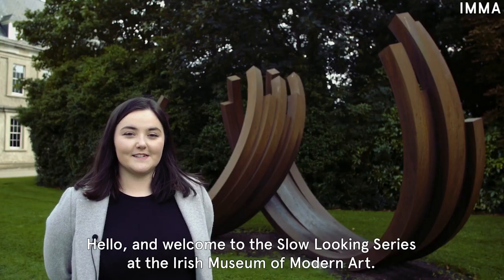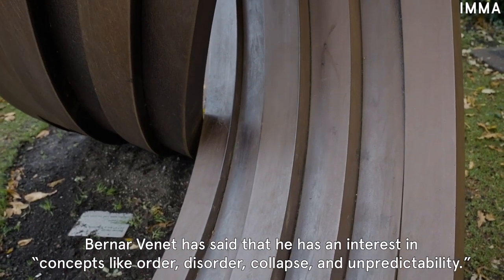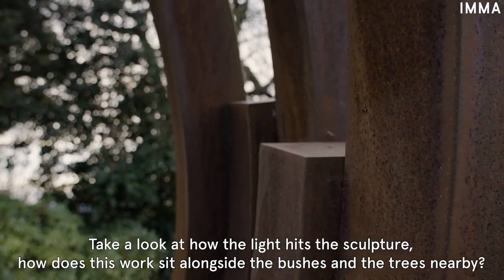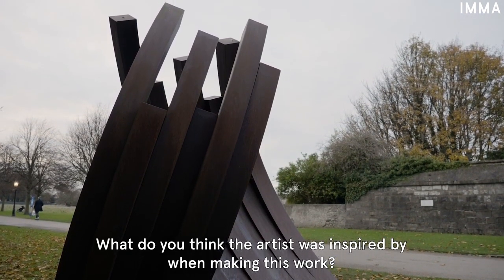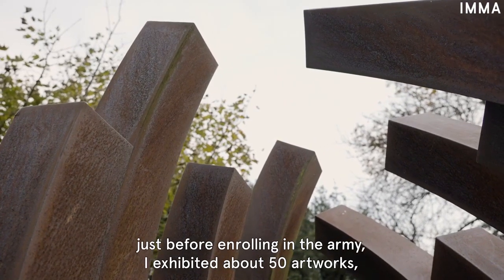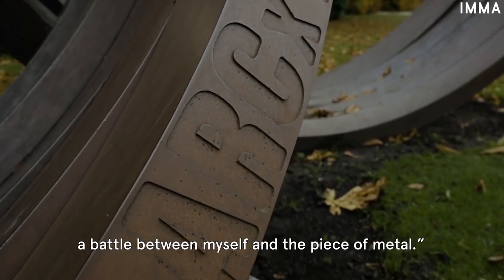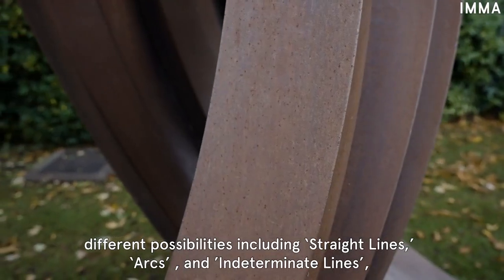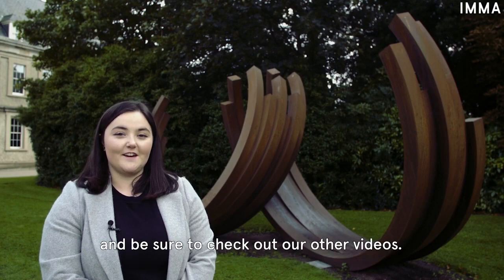Slow Looking Art with IMMA featuring Benar Venet & Fergus Martin Ep 5